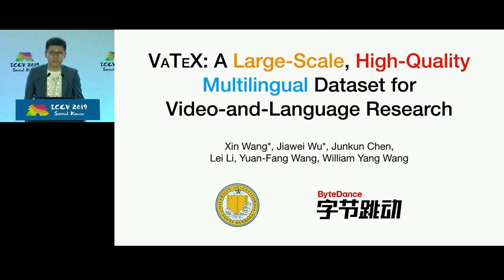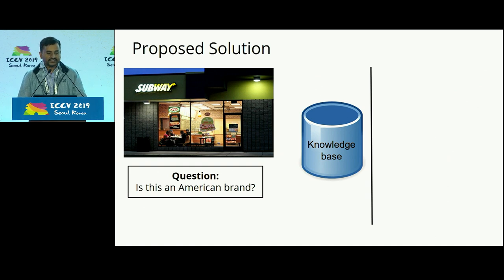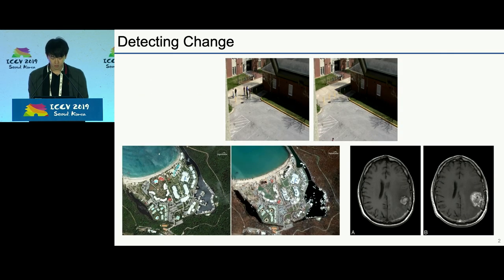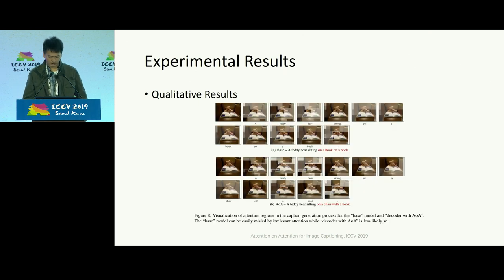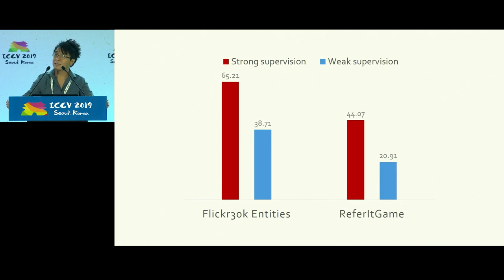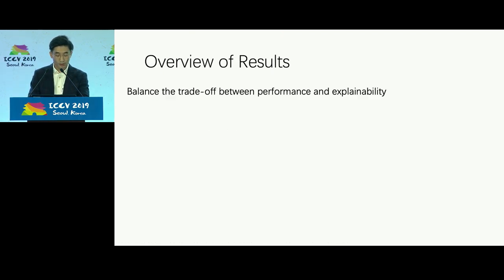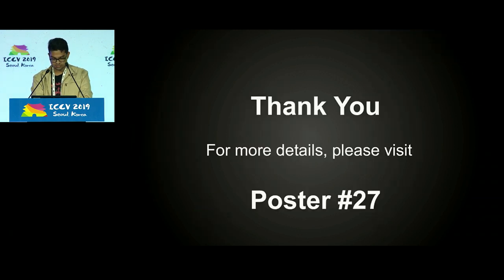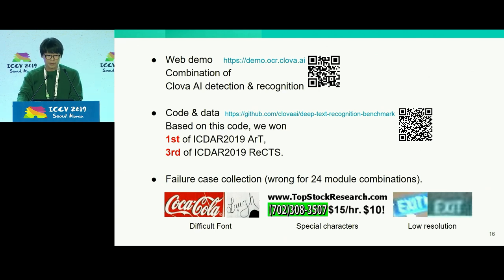ICCV19: Oral Session 3.1B - Vision, Language, & Text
1. VaTeX: A Large-Scale, High-Quality Multilingual Dataset for Video-and-Language Research
Xin Wang, Jiawei Wu, Junkun Chen, Lei Li, Yuan-Fang Wang, William Yang Wang
2. A Graph-Based Framework to Bridge Movies and Synopses
Yu Xiong, Qingqiu Huang, Lingfeng Guo, Hang Zhou, Bolei Zhou, Dahua Lin
3. From Strings to Things: Knowledge-Enabled VQA Model That Can Read and Reason
Ajeet Kumar Singh, Anand Mishra, Shashank Shekhar, Anirban Chakraborty
4. Counterfactual Critic Multi-Agent Training for Scene Graph Generation
Long Chen, Hanwang Zhang, Jun Xiao, Xiangnan He, Shiliang Pu, Shih-Fu Chang
5. Robust Change Captioning
Dong Huk Park, Trevor Darrell, Anna Rohrbach
6. Attention on Attention for Image Captioning
Lun Huang, Wenmin Wang, Jie Chen, Xiao-Yong Wei
7. Dynamic Graph Attention for Referring Expression Comprehension
Sibei Yang, Guanbin Li, Yizhou Yu
8. Visual Semantic Reasoning for Image-Text Matching
Kunpeng Li, Yulun Zhang, Kai Li, Yuanyuan Li, Yun Fu
9. Phrase Localization Without Paired Training Examples
Josiah Wang, Lucia Specia
10. Learning to Assemble Neural Module Tree Networks for Visual Grounding
Daqing Liu, Hanwang Zhang, Feng Wu, Zheng-Jun Zha
11. A Fast and Accurate One-Stage Approach to Visual Grounding
Zhengyuan Yang, Boqing Gong, Liwei Wang, Wenbing Huang, Dong Yu, Jiebo Luo
12. Zero-Shot Grounding of Objects From Natural Language Queries
Arka Sadhu, Kan Chen, Ram Nevatia
13. Towards Unconstrained End-to-End Text Spotting
Siyang Qin, Alessandro Bissacco, Michalis Raptis, Yasuhisa Fujii, Ying Xiao
14. What Is Wrong With Scene Text Recognition Model Comparisons? Dataset and Model Analysis
Jeonghun Baek, Geewook Kim, Junyeop Lee, Sungrae Park, Dongyoon Han, Sangdoo Yun, Seong Joon Oh, Hwalsuk Lee